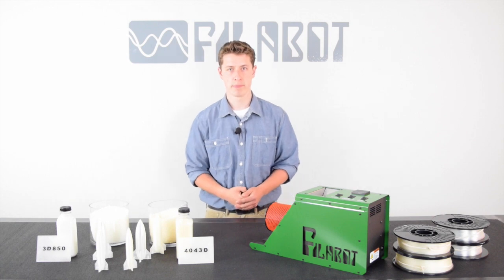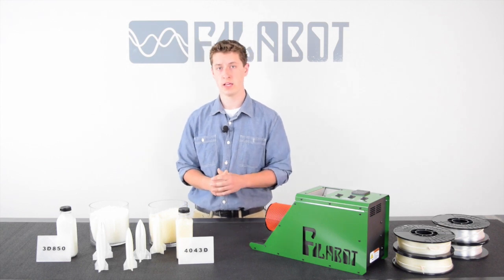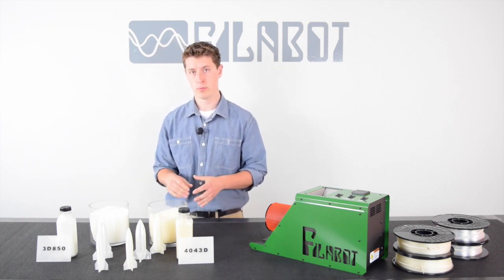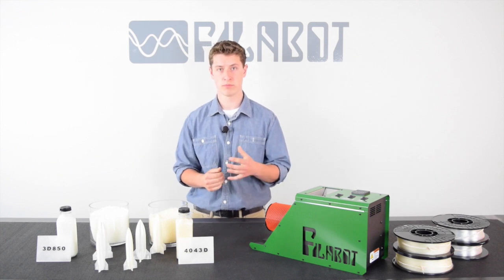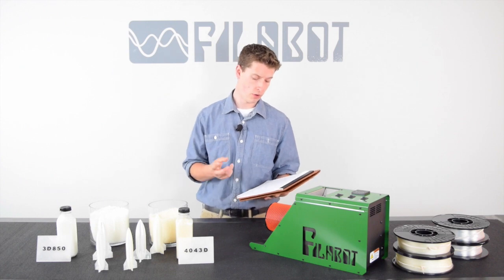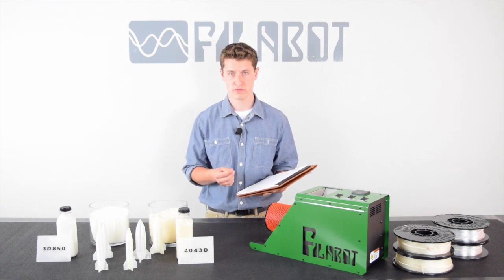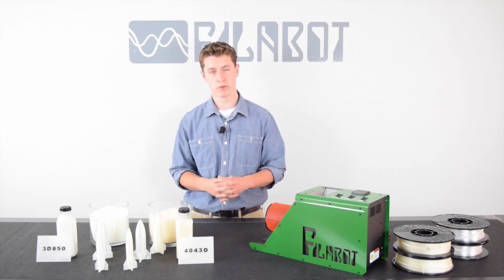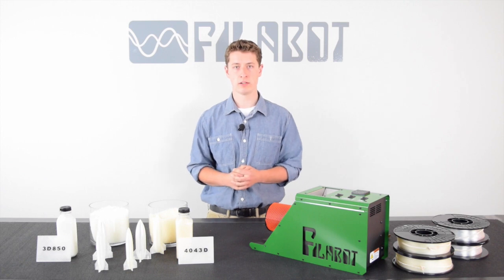PLA Comparison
In this video, we explore two grades of NatureWorks PLA - 4043D and 3D850, both of which we stock in pellet and filament form.

SKIP AHEAD TO:
* Two types of PLA - 0:36
* Start of comparison - 0:53
* Strength characteristics - 1:44
* Overall conclusion - 2:53

3D850 offers improved yield strength (+9.2%), flexural strength (+52.5%), and impact strength (+150%). 3D850 also offers a remarkably improved heat distortion temperature of 144C compared to 55C for 4043D - principally relevant if you are printing parts that are exposed to heat.

To learn more about our filament extruders and supporting materials and products,